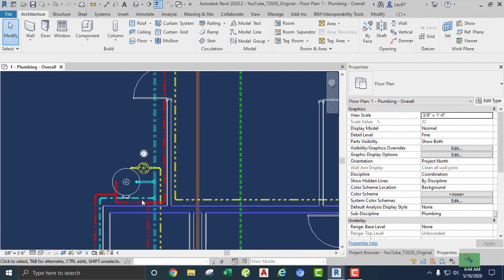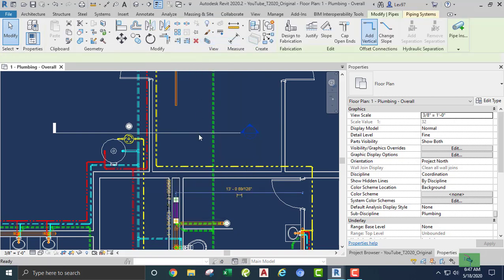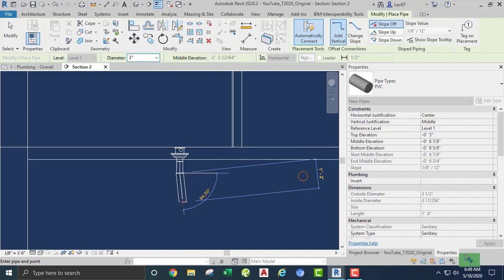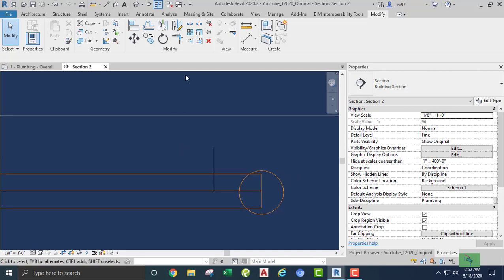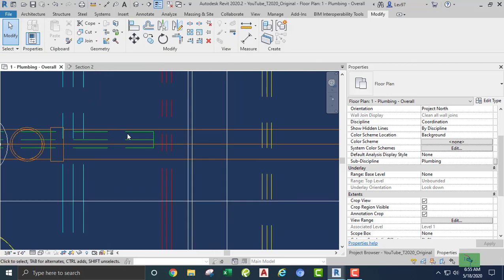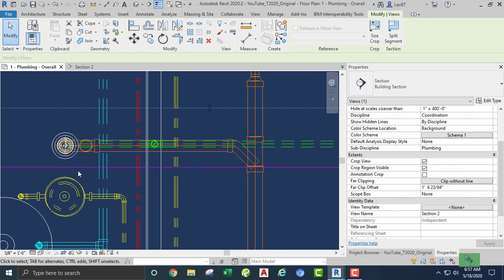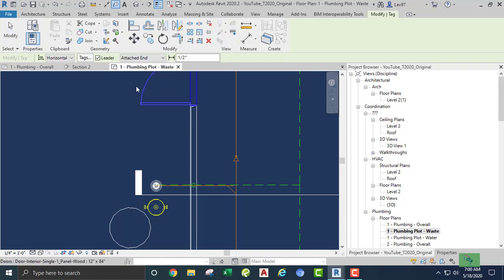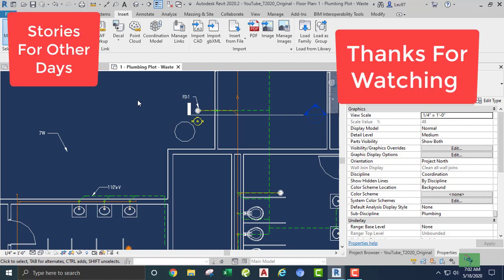Tutorial Revit 2020 Plumbing - 20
How to connect a 3" Floor Drain Using the "Element Split Tool" in Revit.
Sometimes you have to go back and re-design a few things.